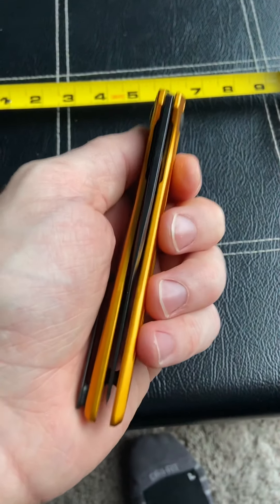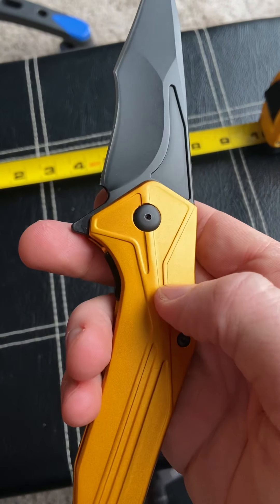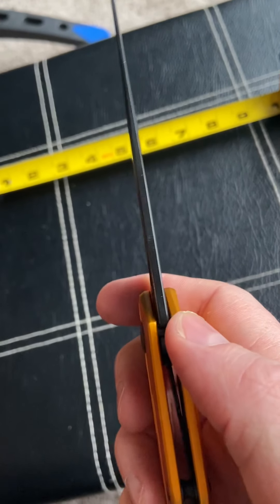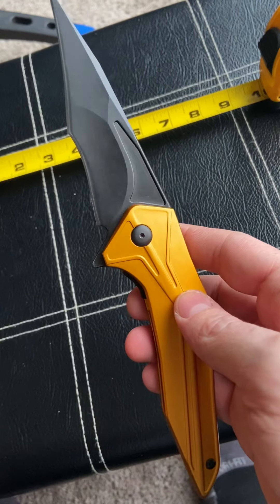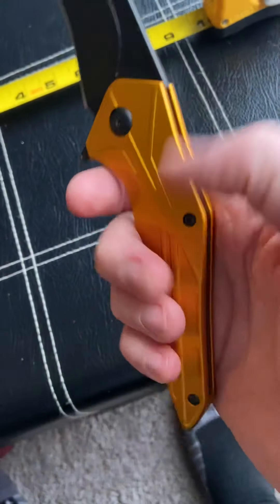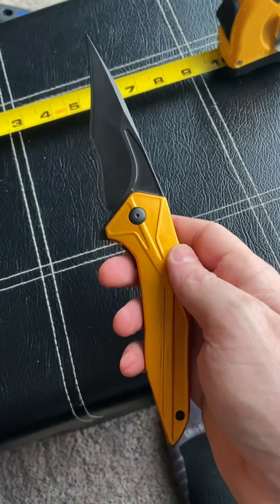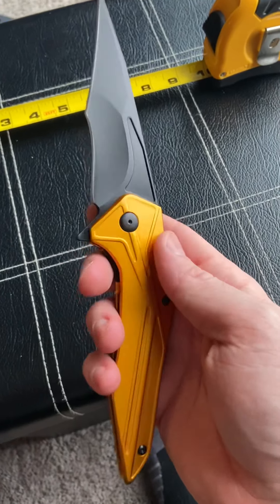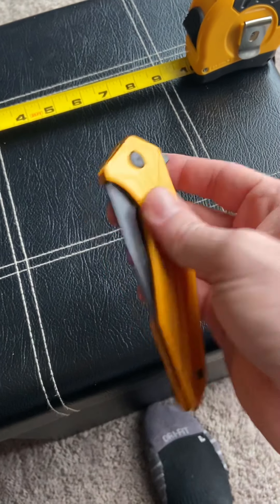Brous tyrant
Brous tyrant aluminum framelock review